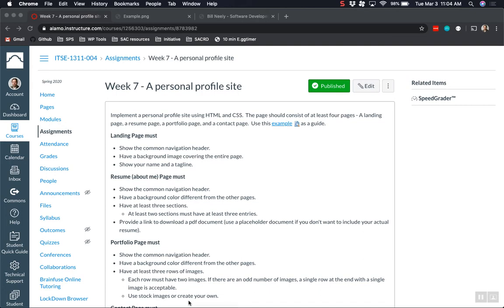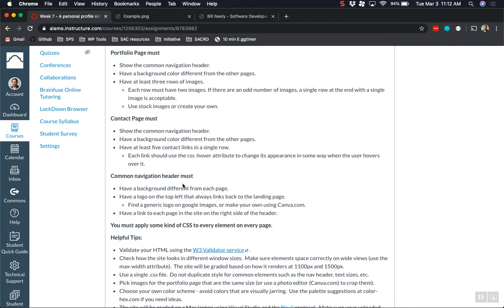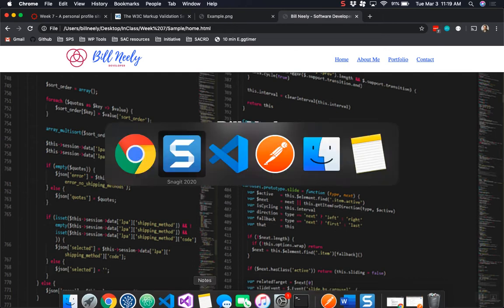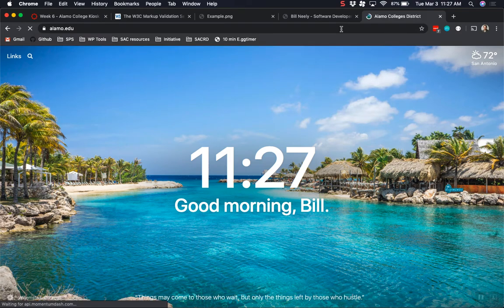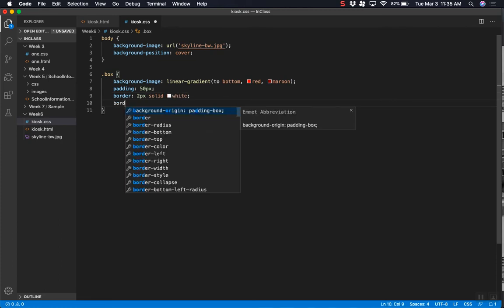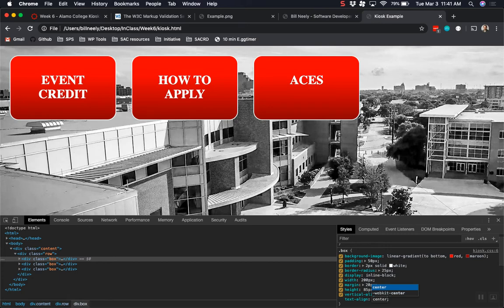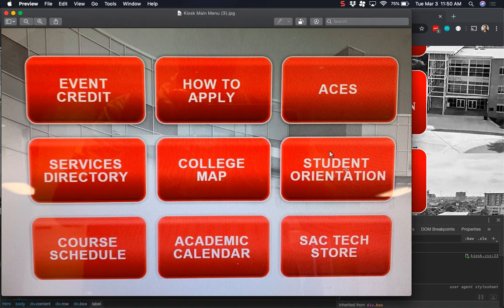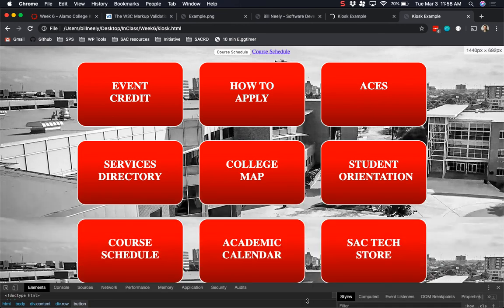SAC - ITSE1311 lecture - March 3, 2020